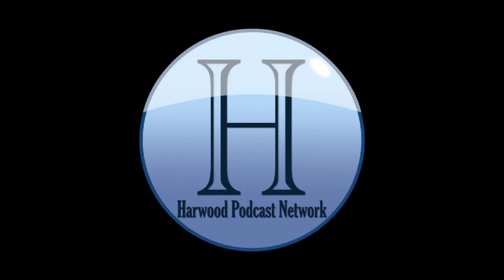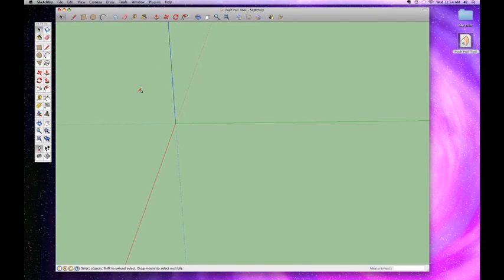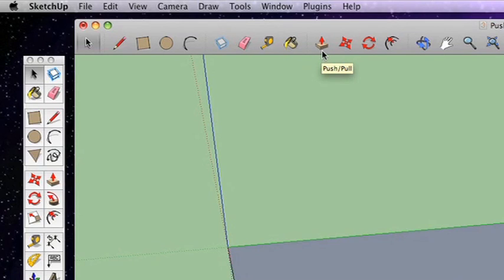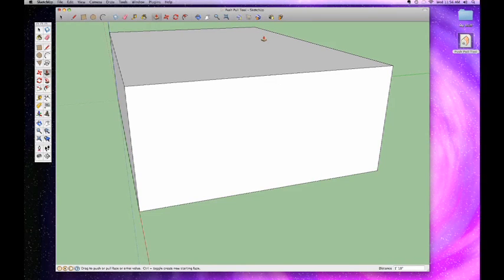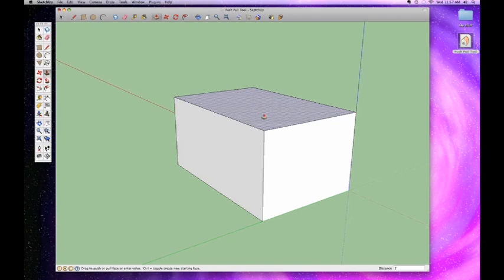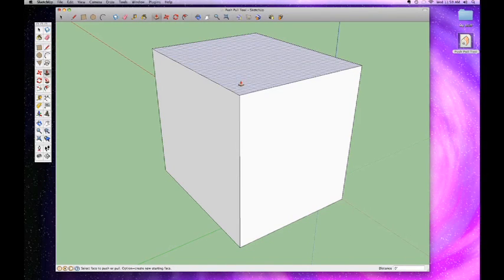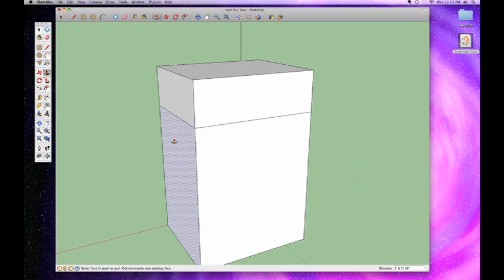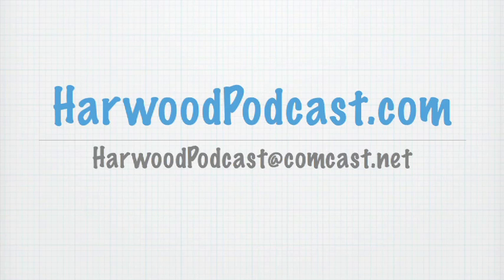Sketchup #6: The Push Pull Tool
Learn how to take your 2D shapes in Sketchup, and extrude them into 3D using the push pull tool.